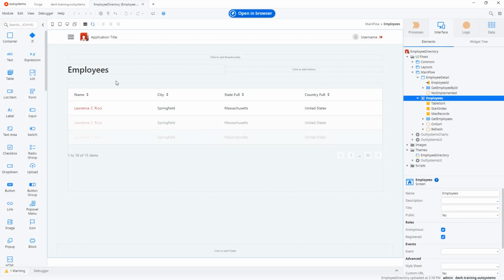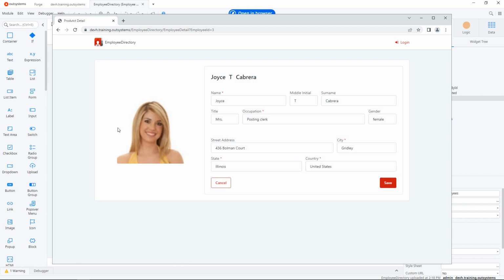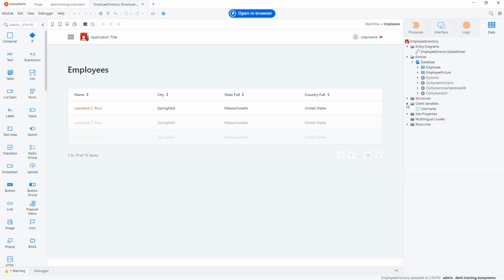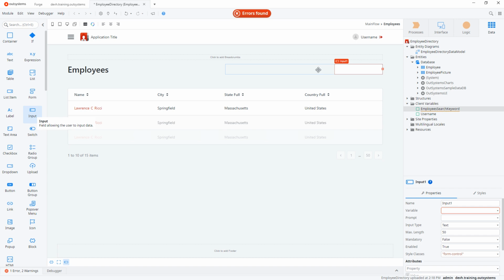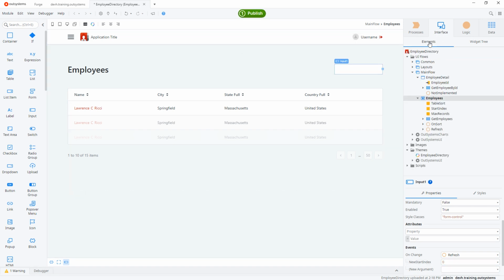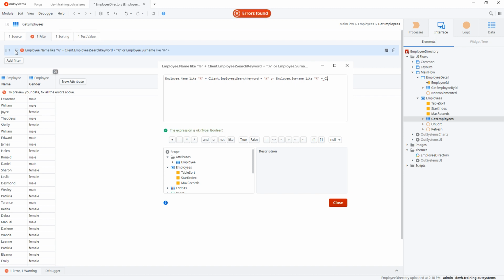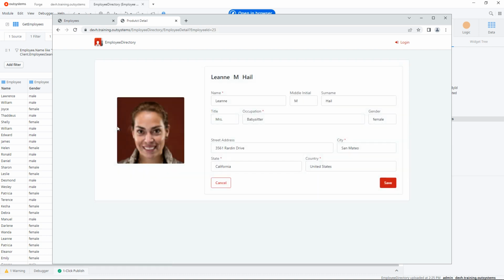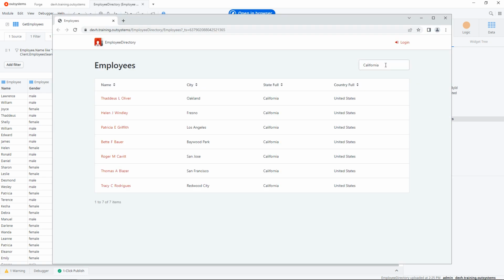1 2 How To Use Client Variables | İstemci Değişkenleri Nasıl Kullanılır?